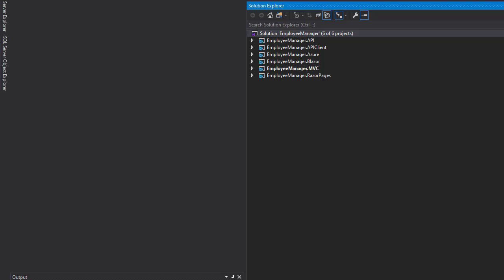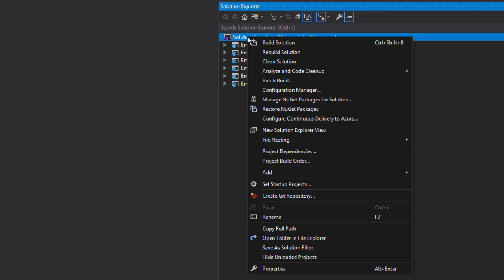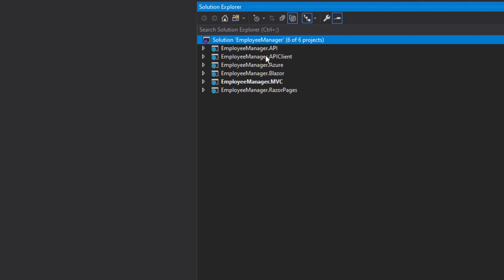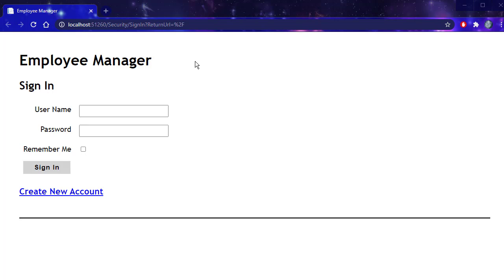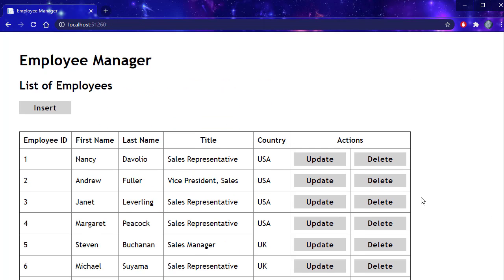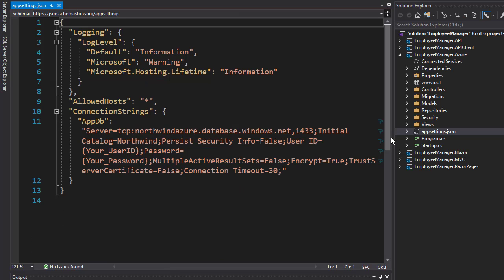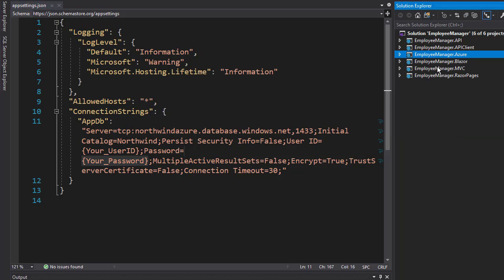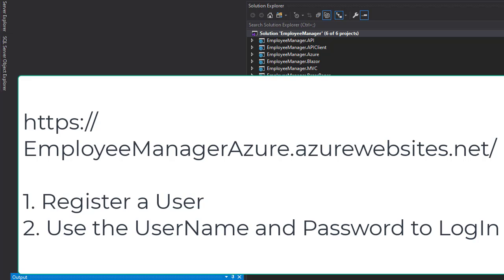Beginning .NET Core MVC, Razor, API, Blazor, Azure Course - How to Take the course 3/34